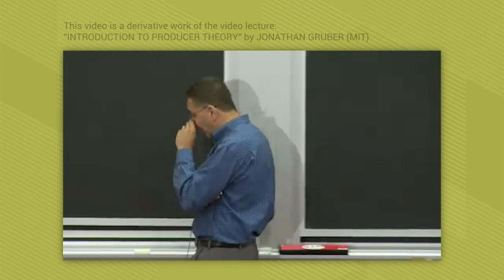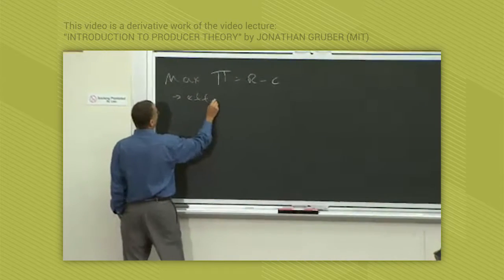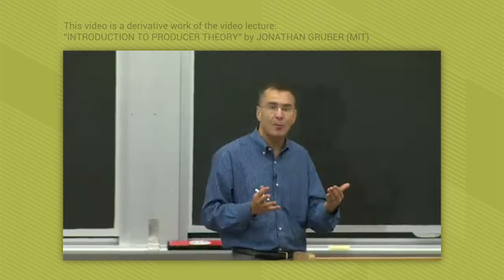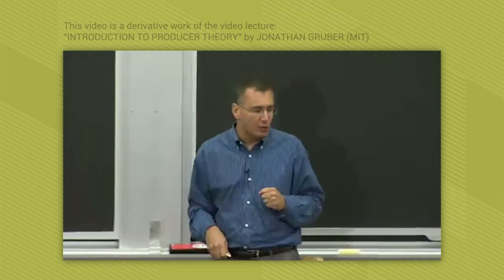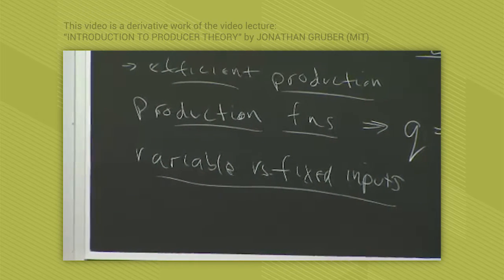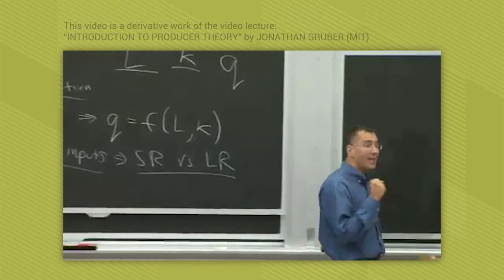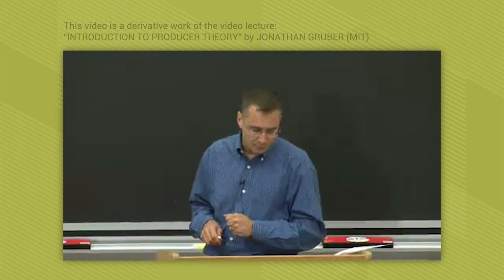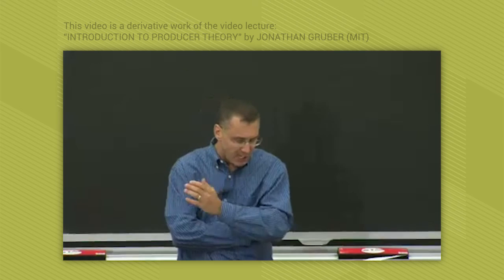Firm Production Functions (derived from video lecture by Jonathan Gruber)